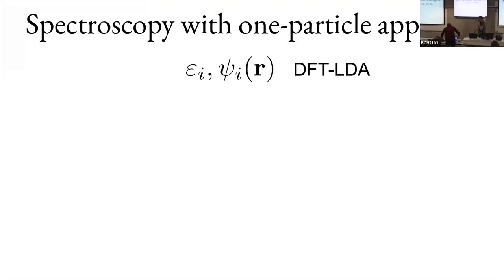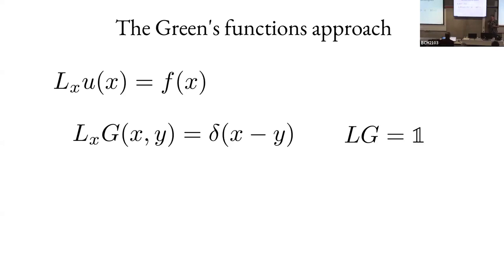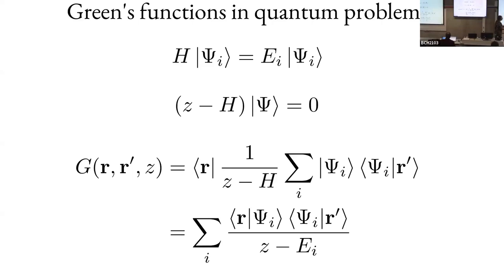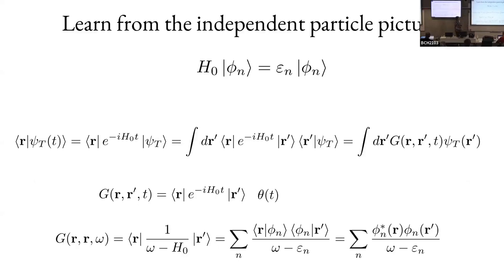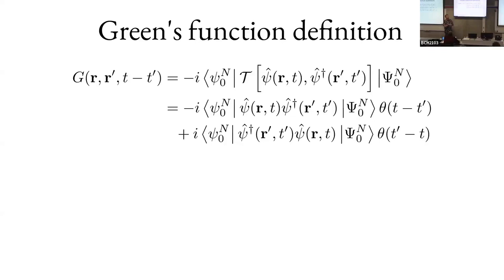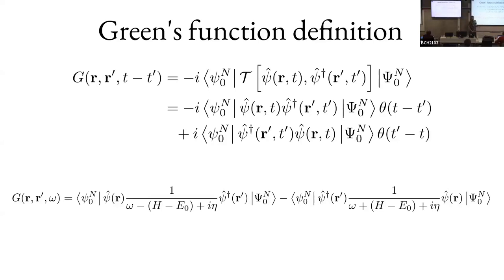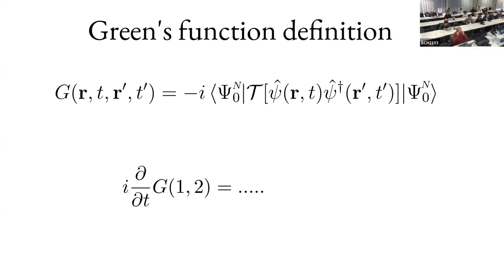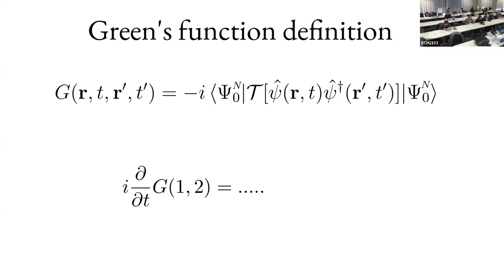Introduction to Many Body Perturbation Theory (Francesco Sottile)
This lecture is part of the Cecam School "Theoretical Spectroscopy Lectures", held in Cecam HQ Lausanne, on 11-15 March 2024.